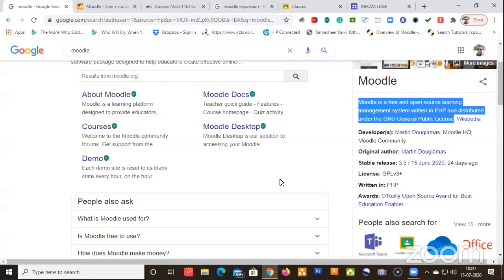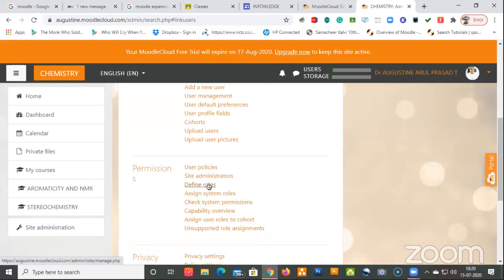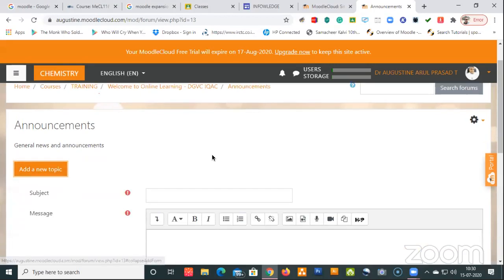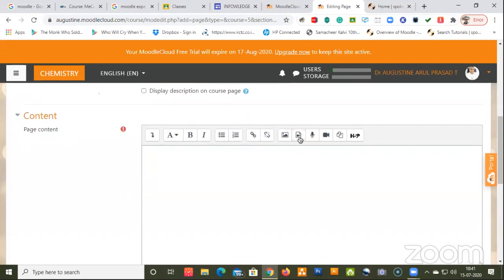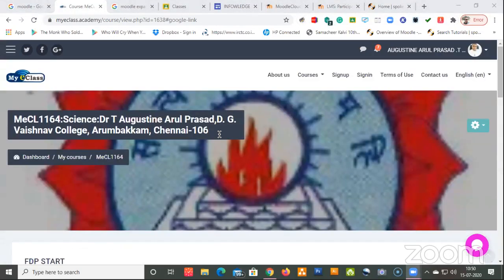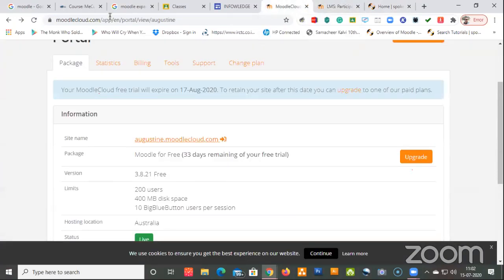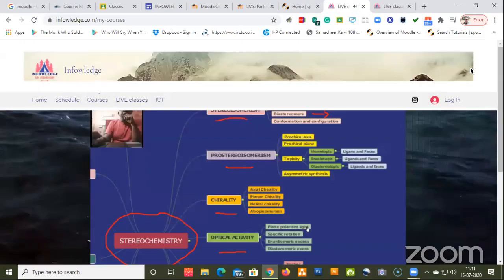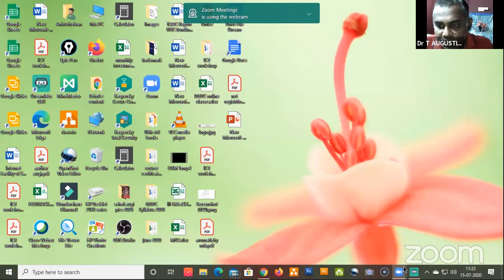Virtual Training Workshop- Moodle LMS - 14.07.2020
Learn about MOODLE LMS and its applications.